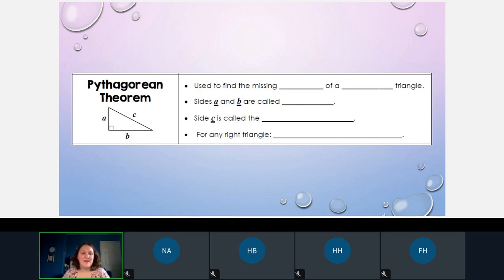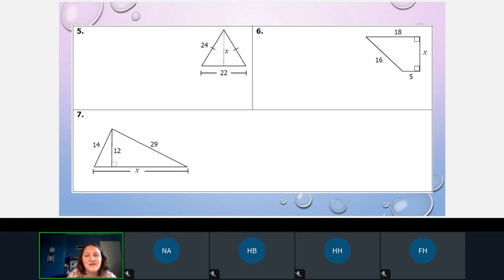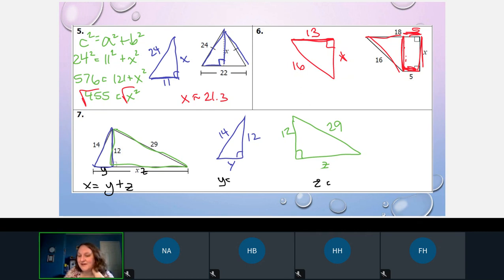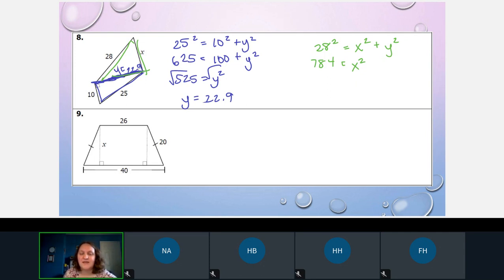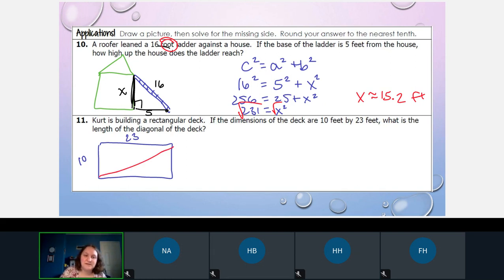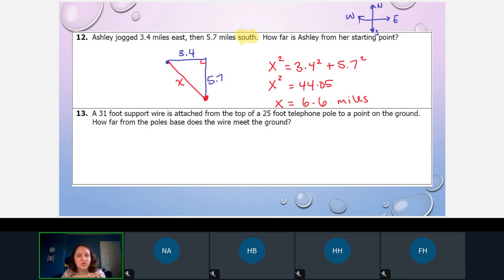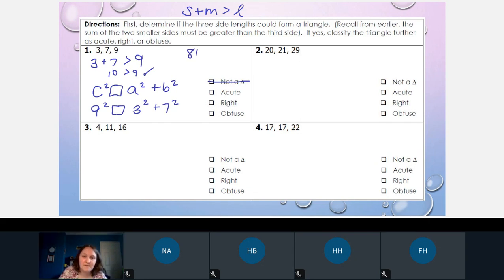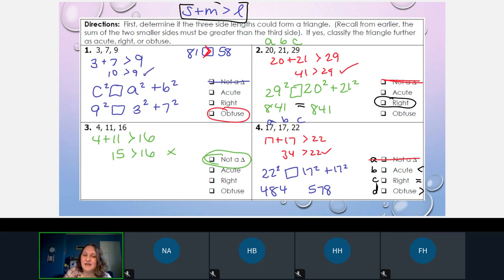02 02 22 Class Recording